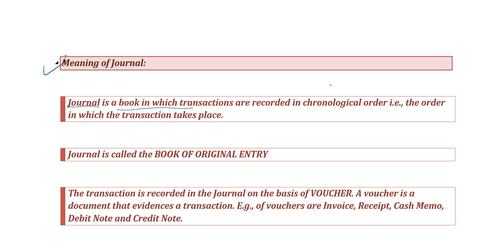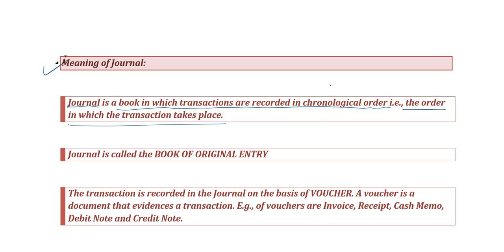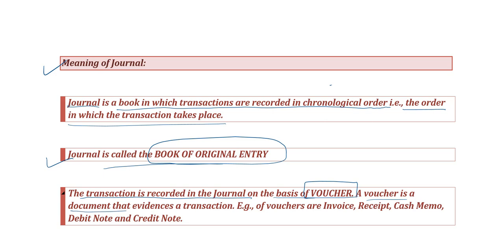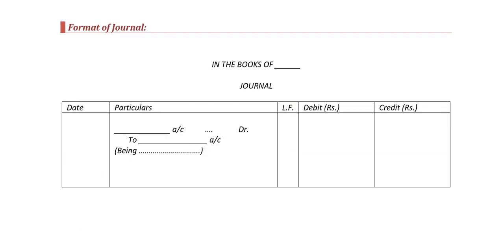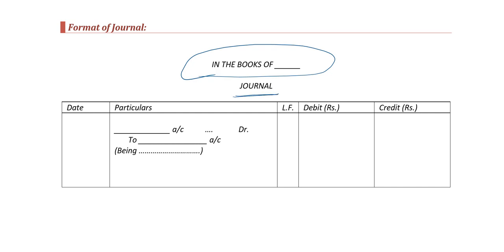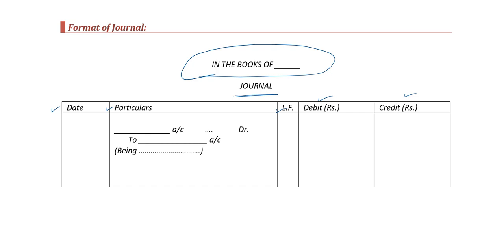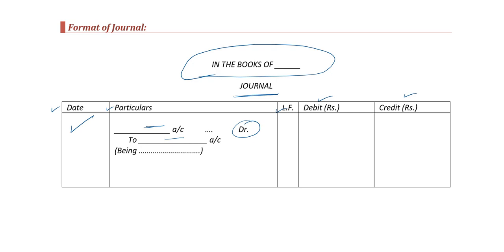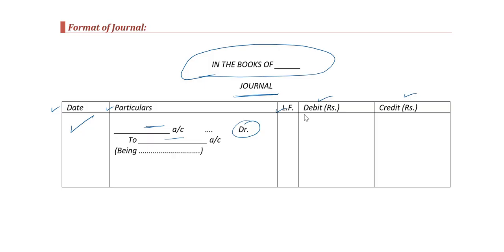JOURNAL MEANING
Meaning of Journal